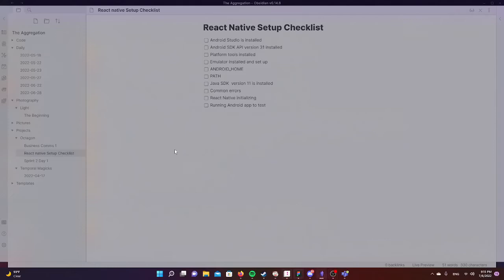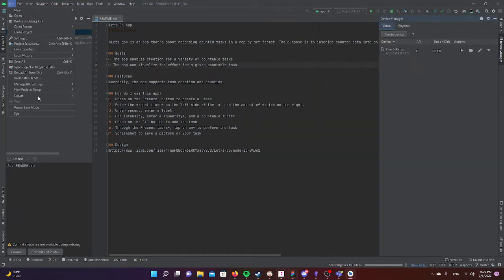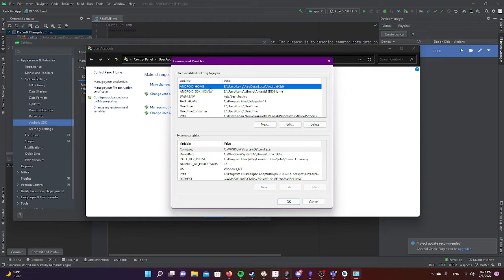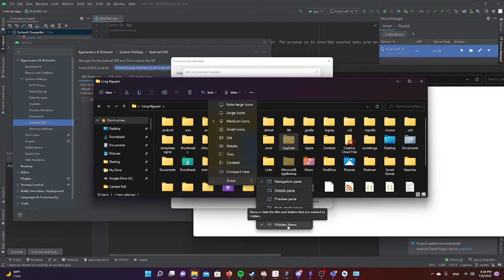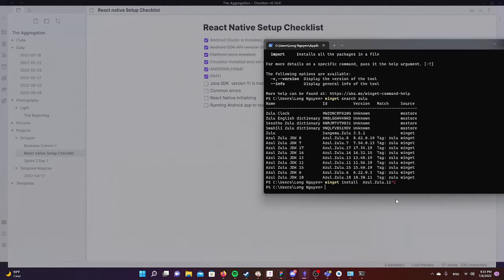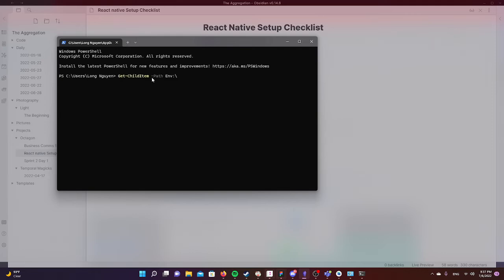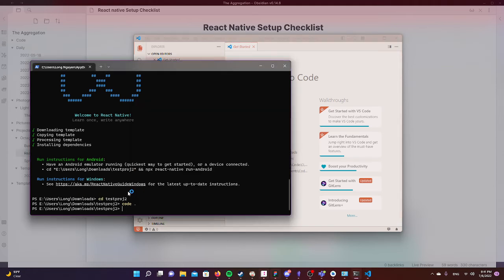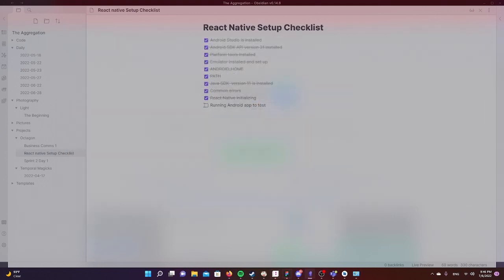Setting Up React Native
Setting up React Native for Windows Users

Checklist
- [x] Android Studio is installed
- [x] Android SDK API version 31 installed
- [x] Platform tools installed
- [x] Emulator installed and set up
- [x] ANDROID_HOME
- [x] PATH
- [x] Java SDK  version 11 is installed
- [x] Common errors
- [x] React Native initializing
- [x] Running Android app to test